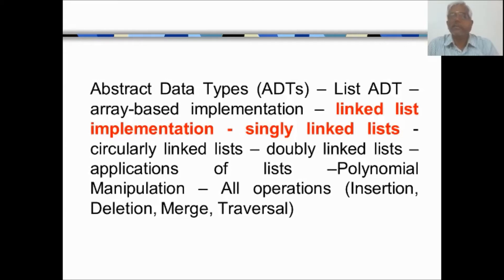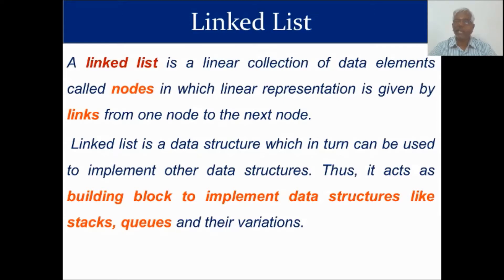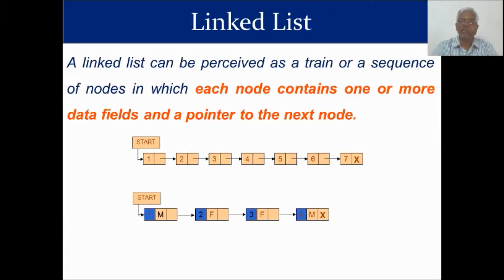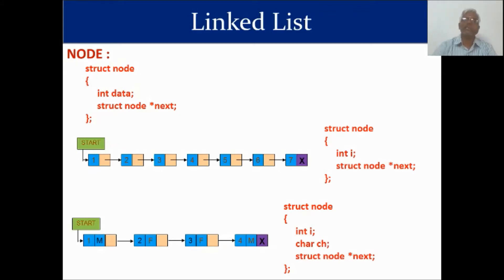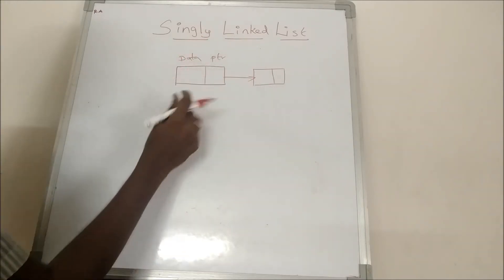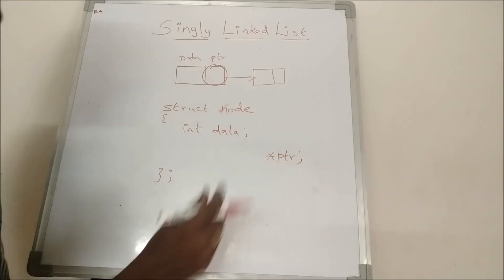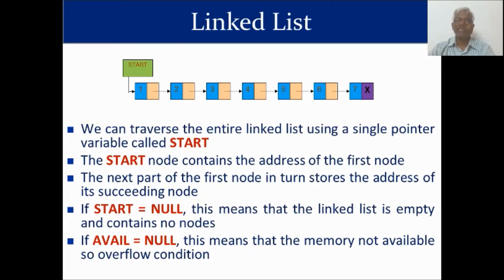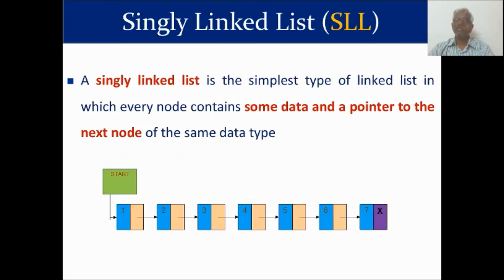LINKED LIST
List ADT - Linked List